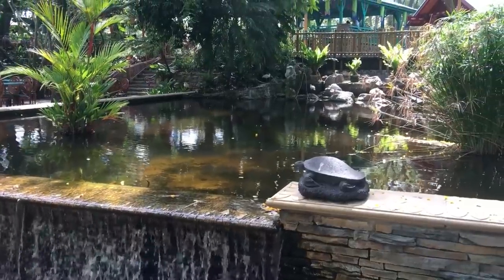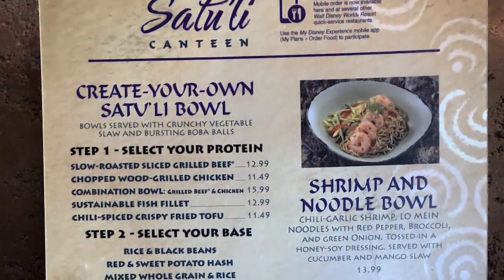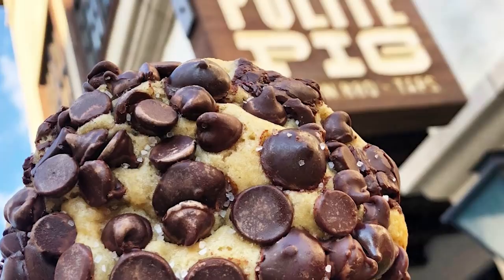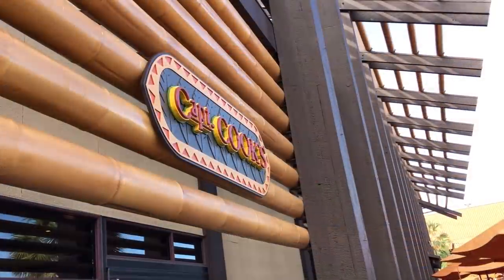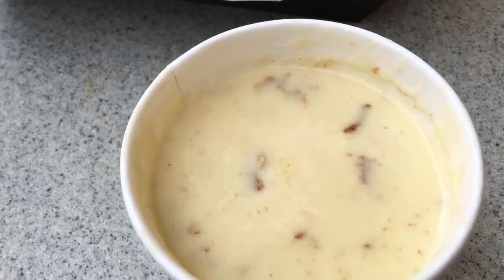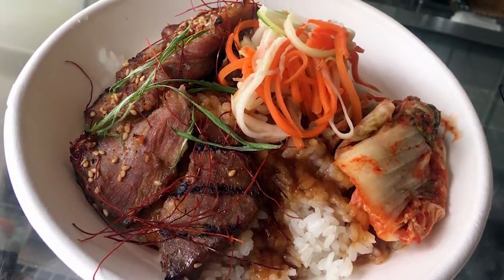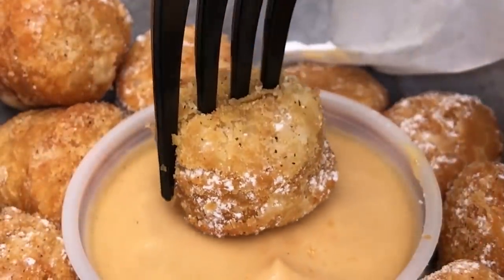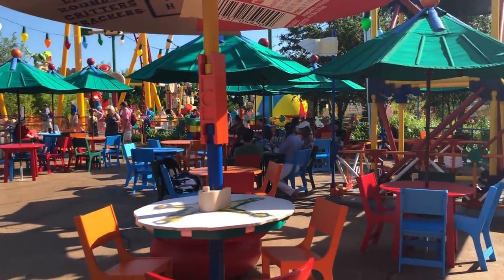15 Disney Fast Food Spots That Are Better Than More Expensive Table-Service Restaurants!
Wanna spend less money for better food at Disney World? We can help! There are several Disney World fast food restaurants that are better eats than many higher-priced, table-service restaurants...and we're going to tell you where to find them!

Sound Effect Used:
Cash Register by kiddpark